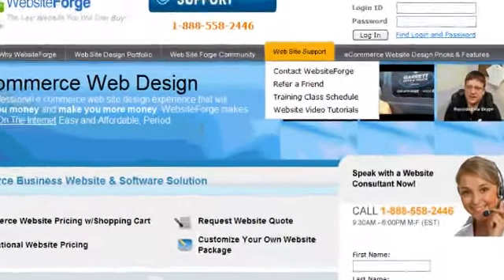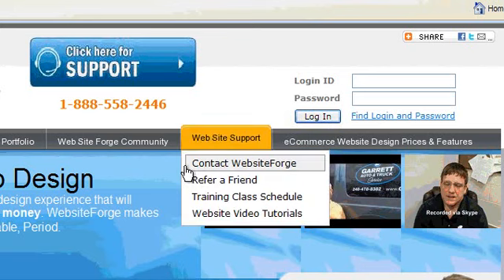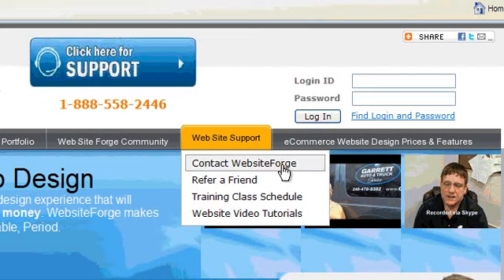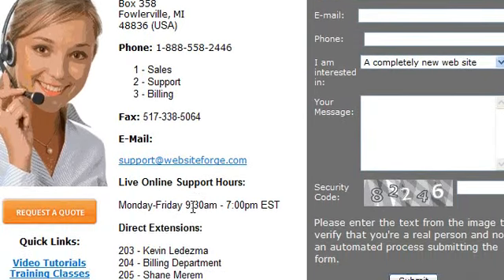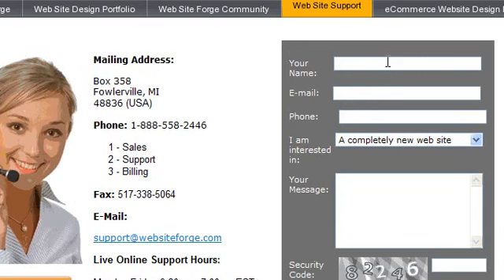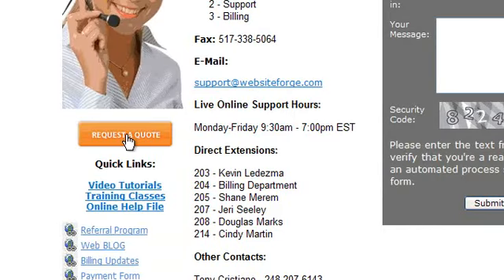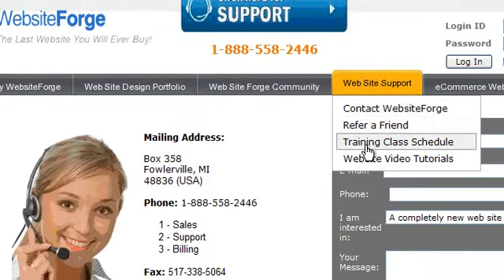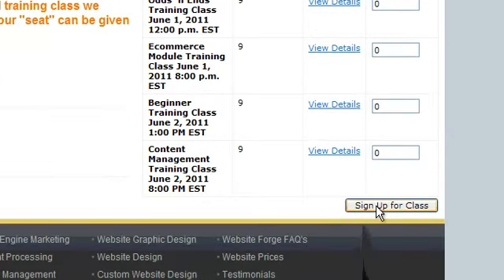Websiteforge Help and Logging In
This video will show you all the ways you can get help when needed and how to log into your website with Website Forge -  websiteforge.com